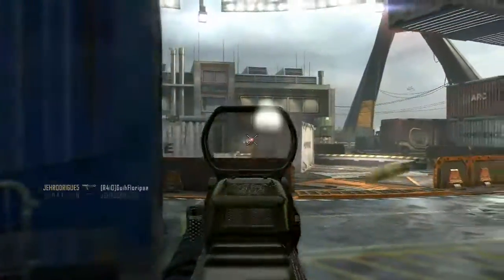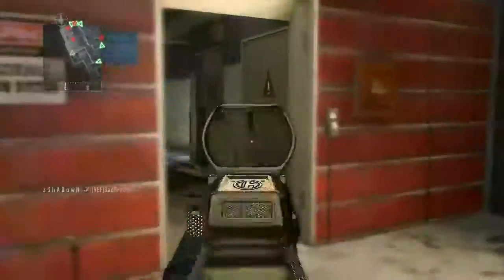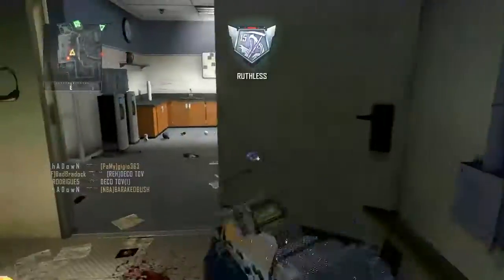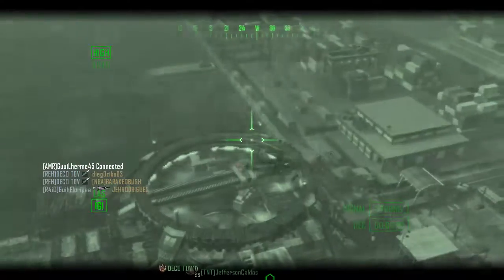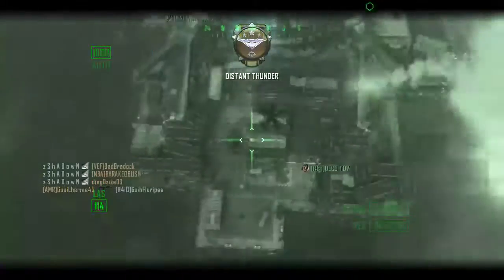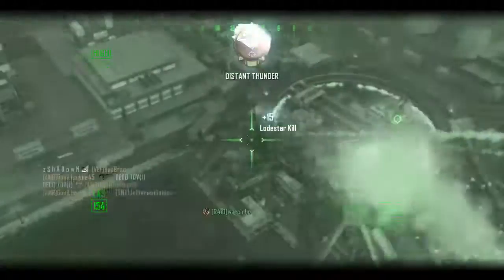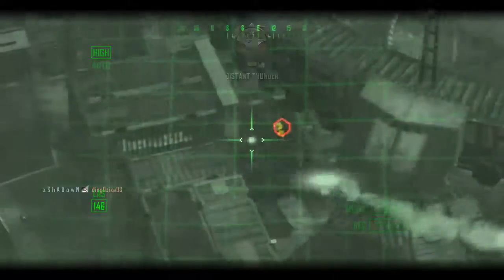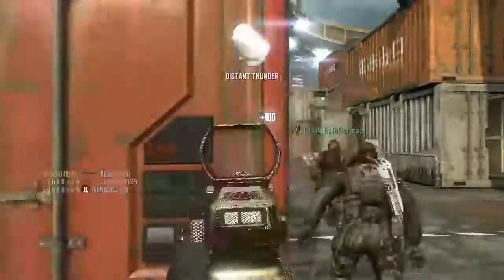z S h A D o w N - Black Ops II Game Clip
Game Clip